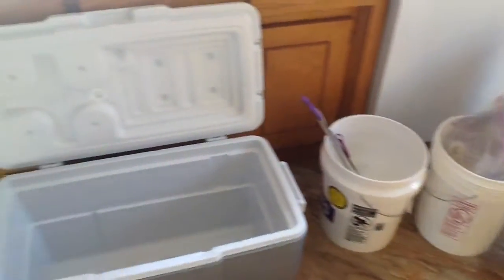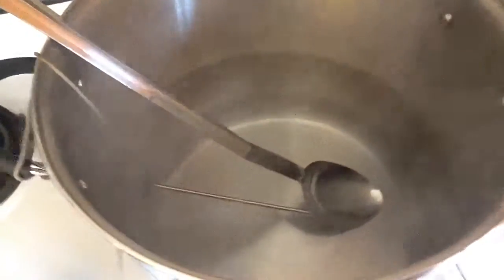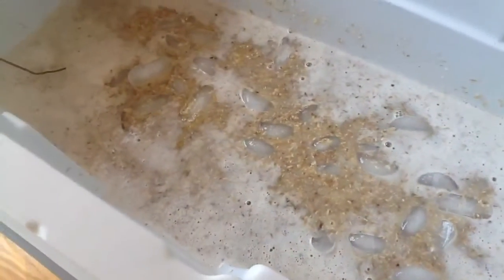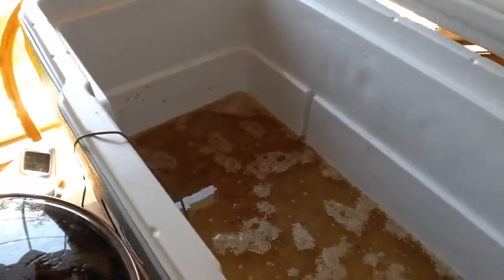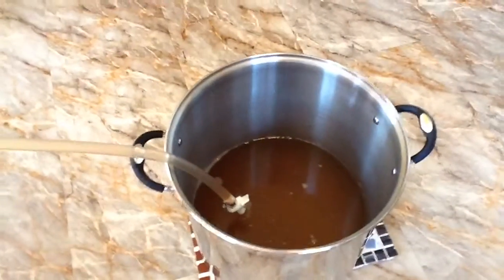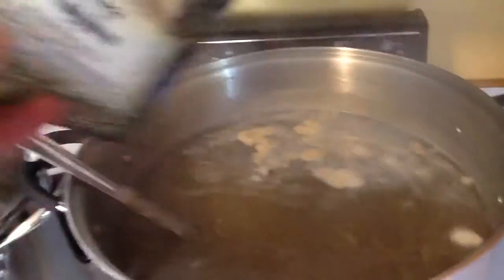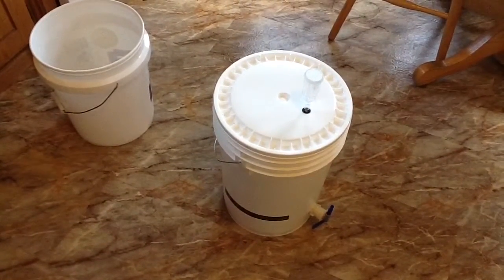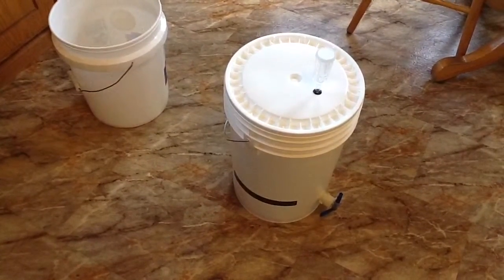All Grain Home Brewing